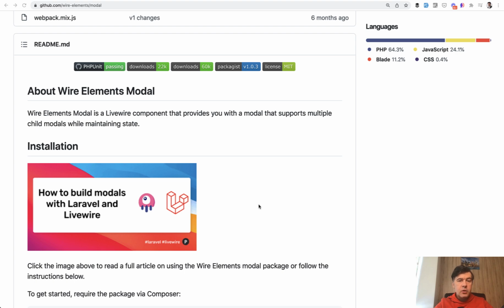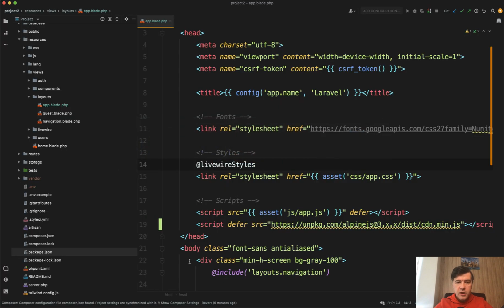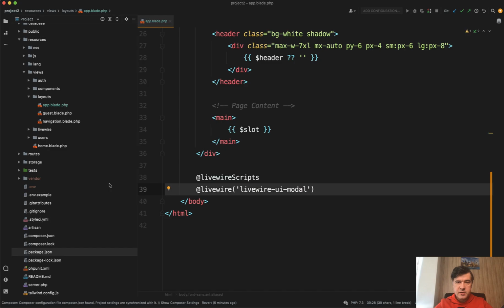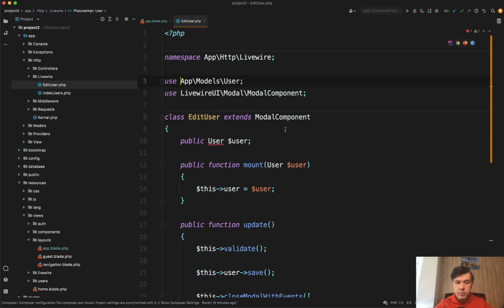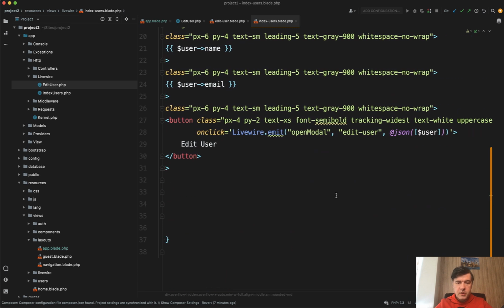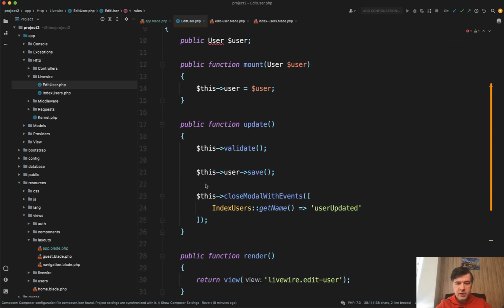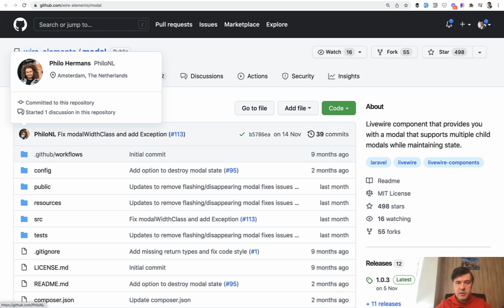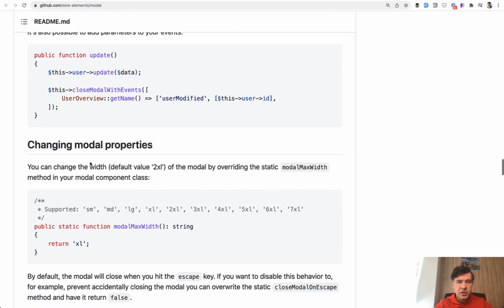Livewire Modal: Easy with Wire Elements Package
This is a quick demo of a free package/component called Wire Elements: Modal, based on Laravel Livewire.